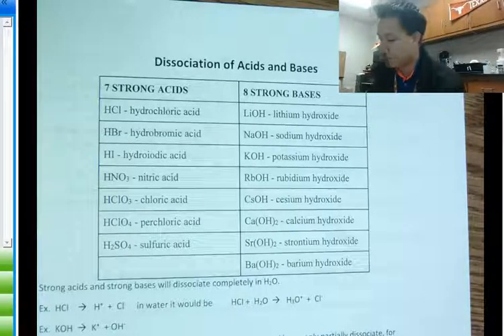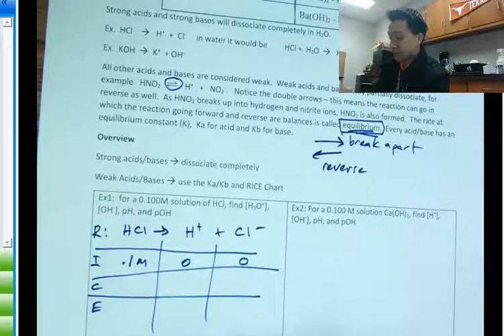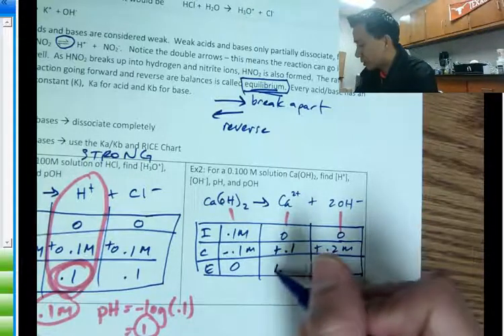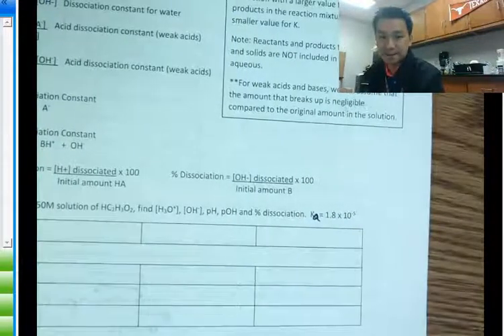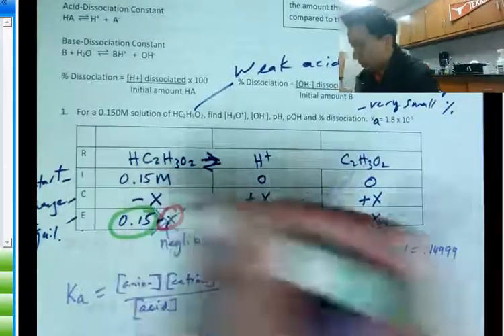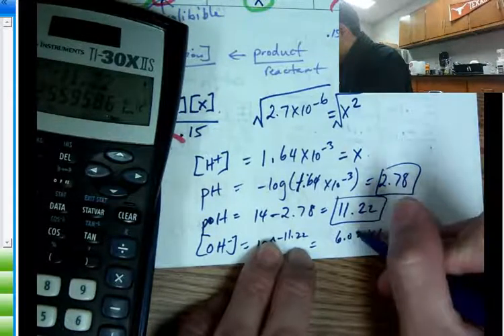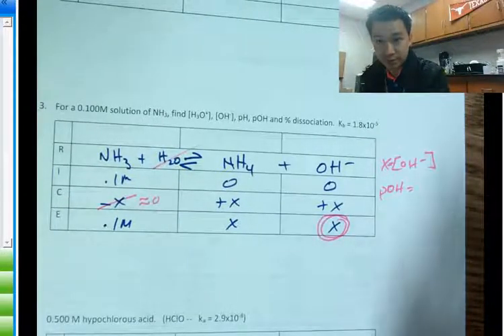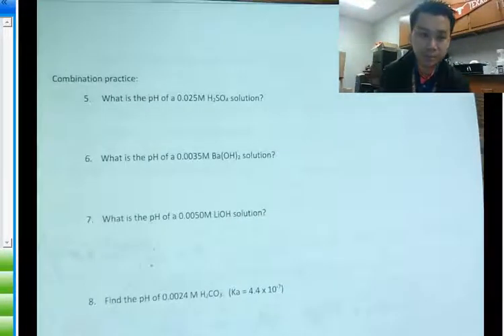Weak A B Dissociation